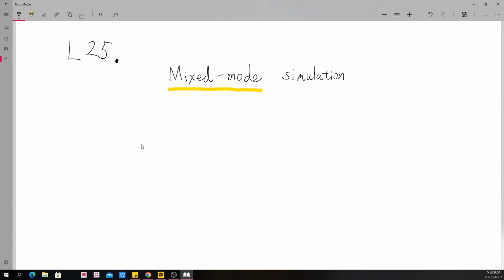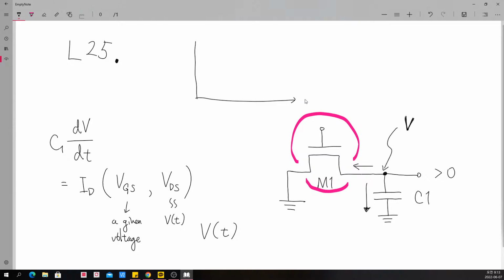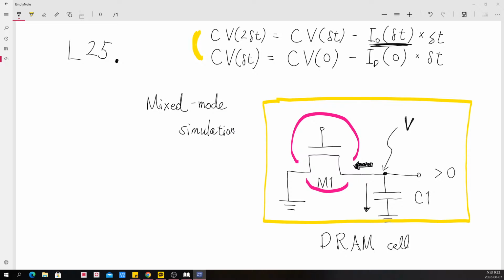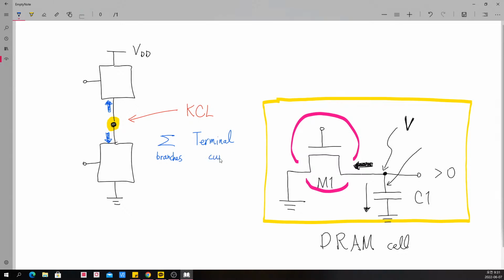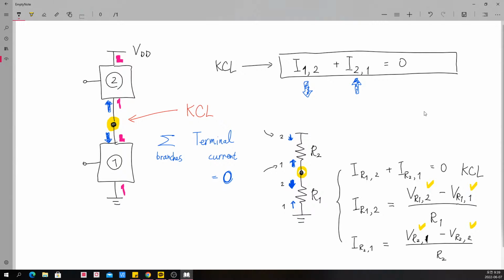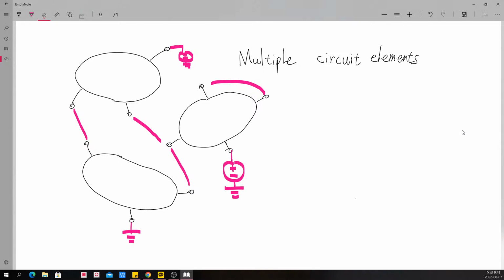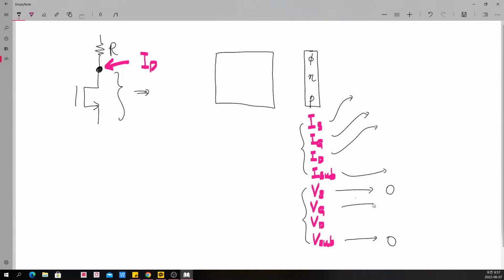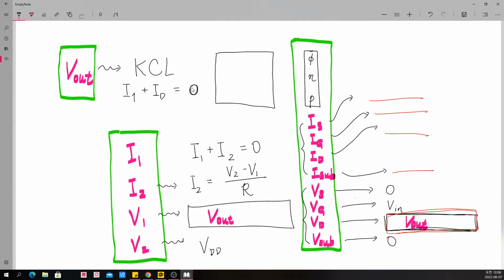[Eng][CM2022] L25, live streaming (June 7, 2022)